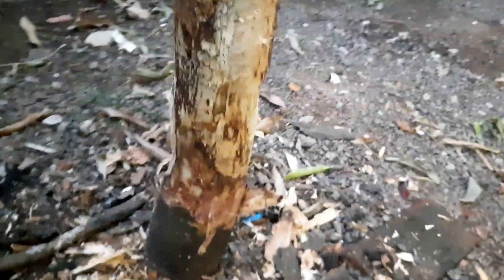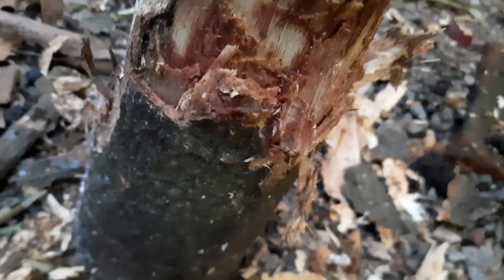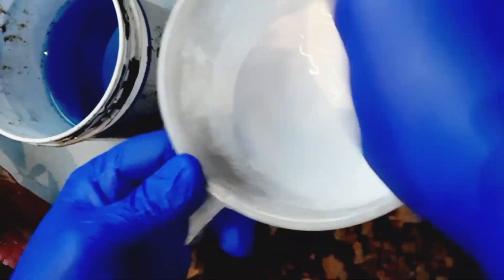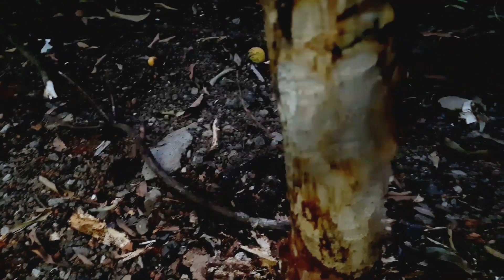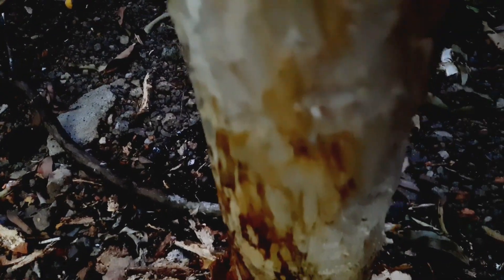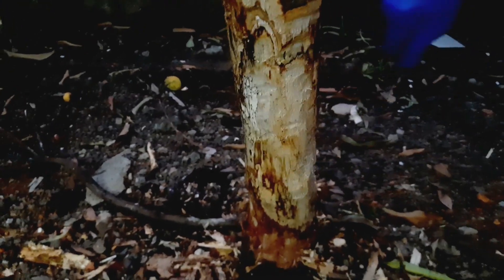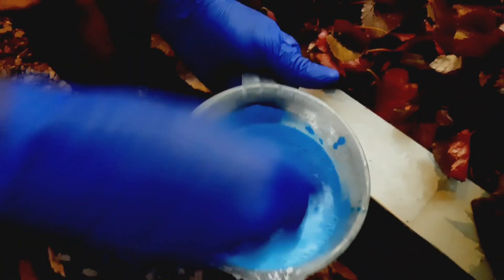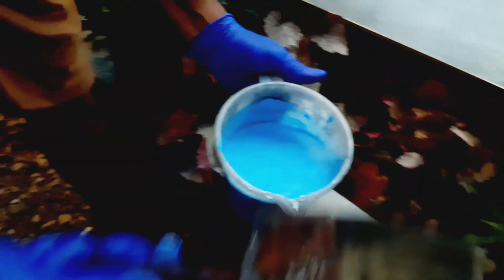മരം കേടുവരാതിരിക്കാൻ ഇതൊന്നു പരീക്ഷിക്കൂMango tree diseases treatment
Mango Diseases, Treatment and Prevention